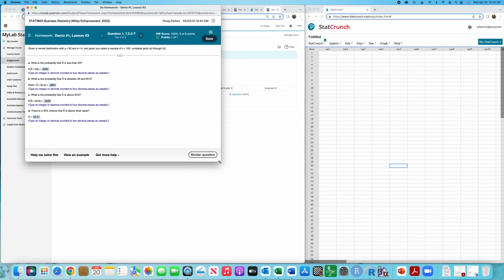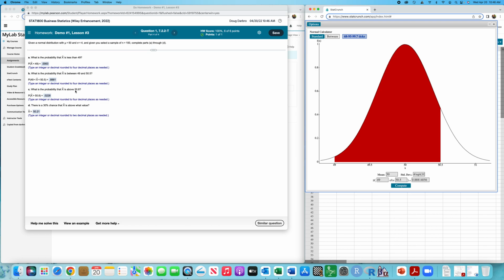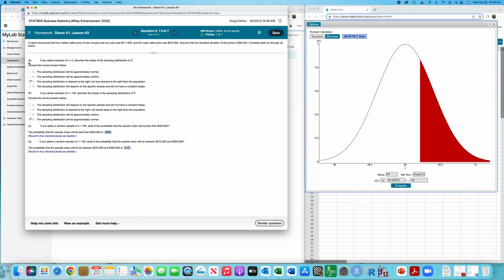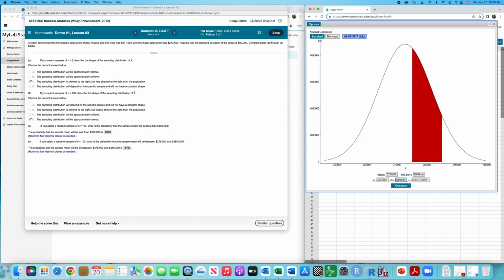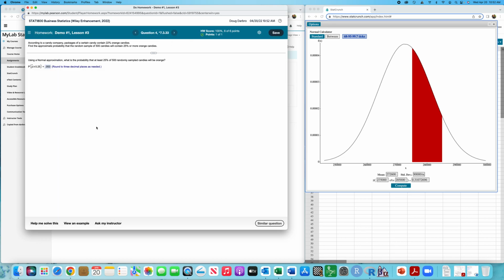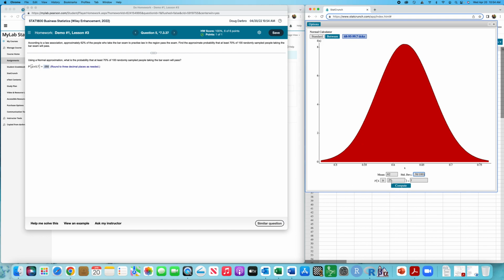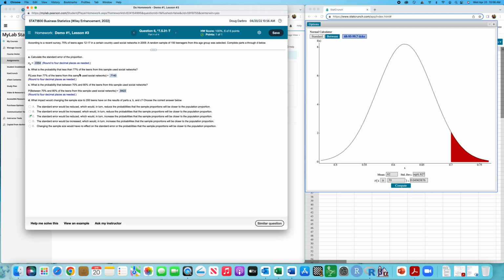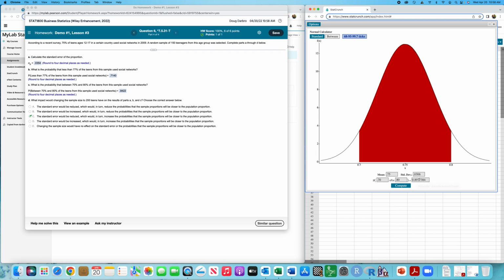V4 Lesson 3 STAT1800